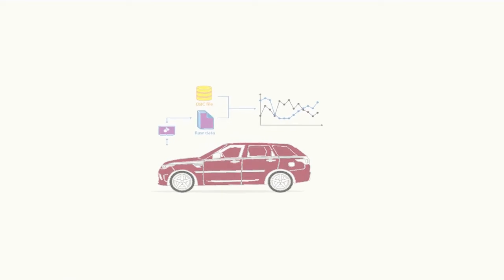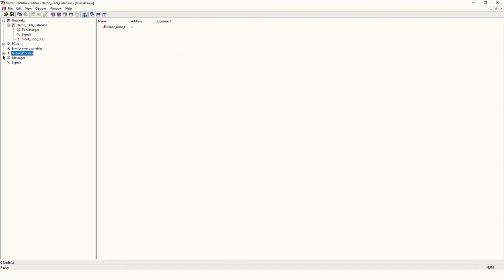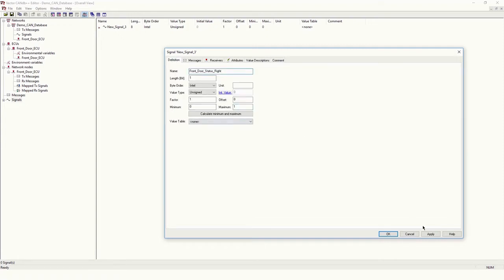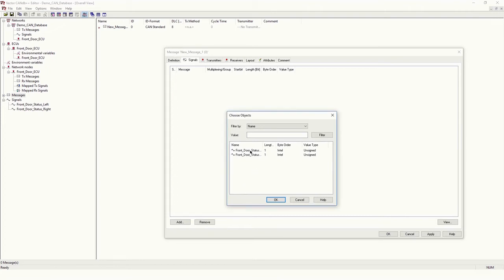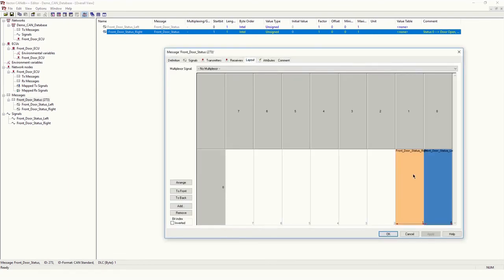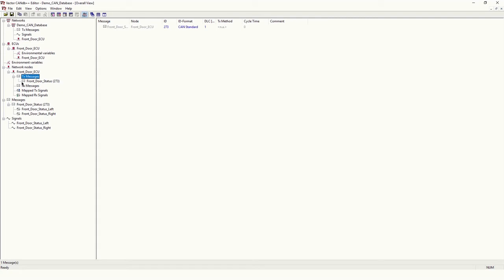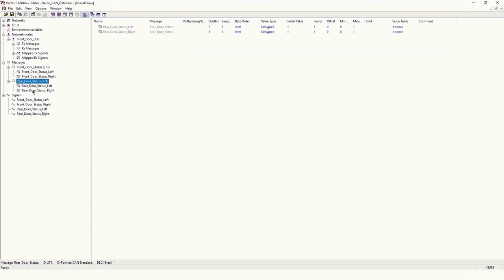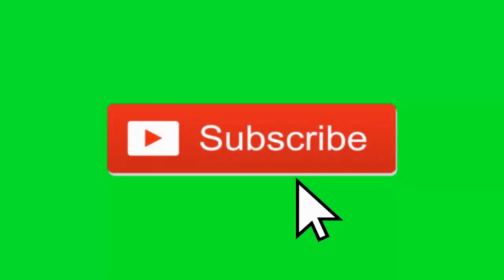How to Create CAN DBC File using DBC Editor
This video will demonstrate "How to Create CAN DBC File using DBC Editor" using Vector tool..!